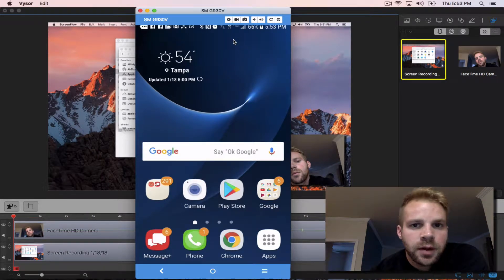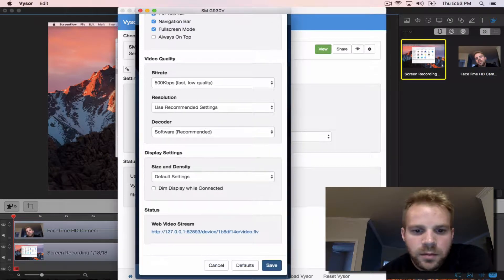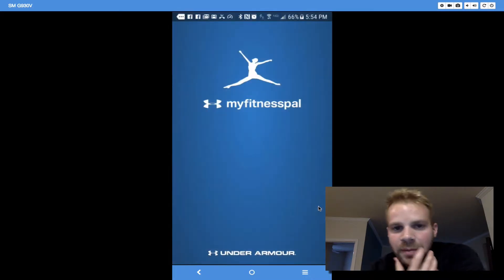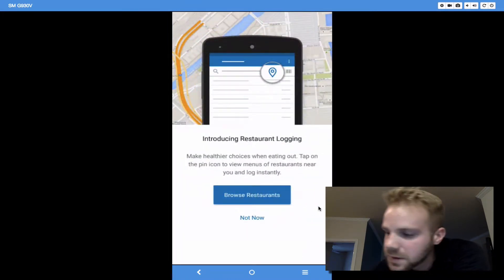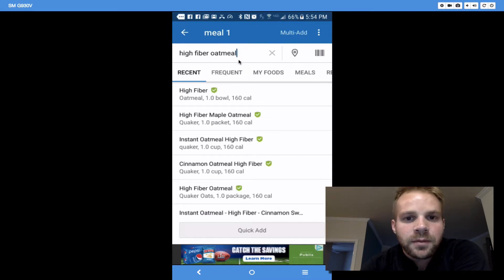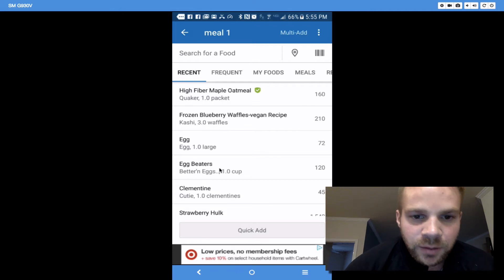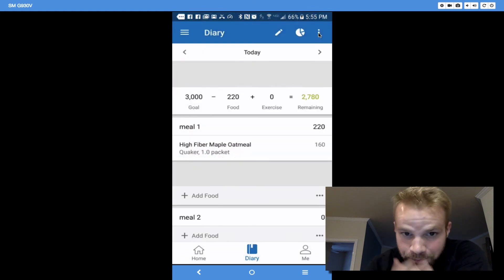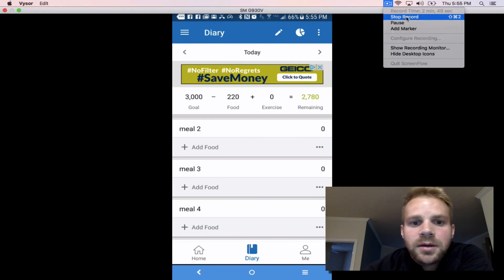how to log in diary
How to log in your food in your diary